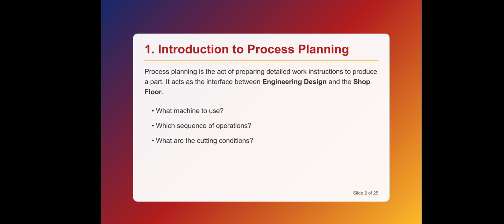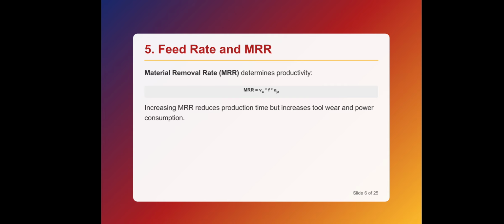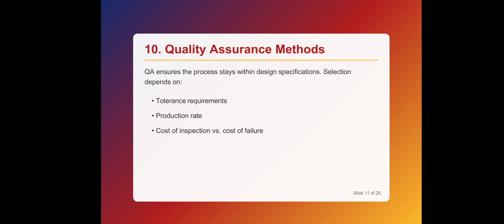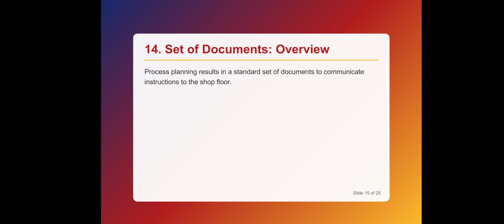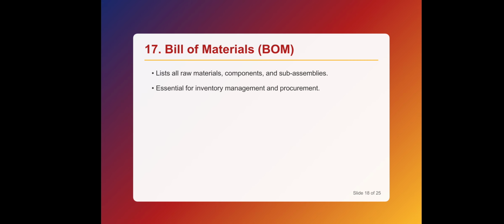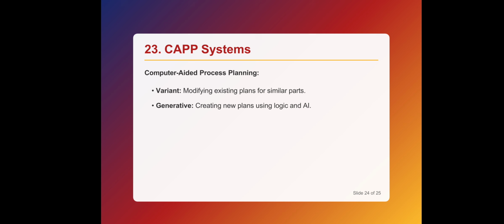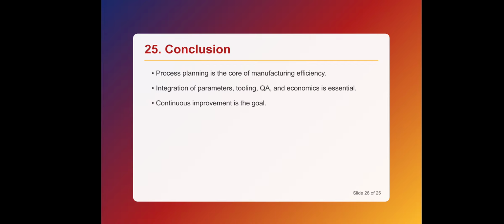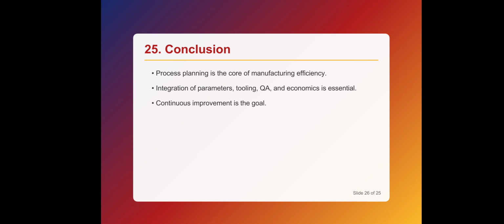Process Planning Activities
Mr.Jayachandran/Mech